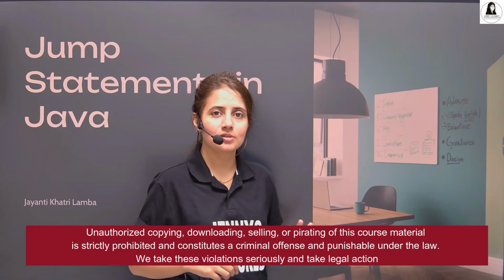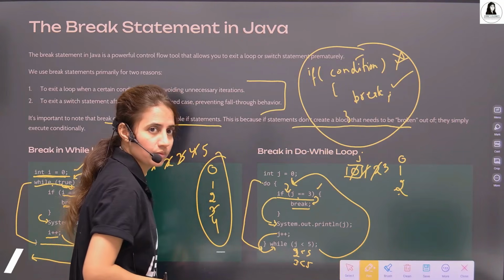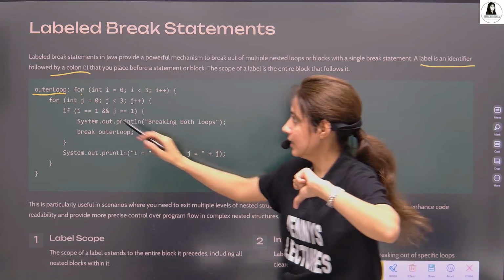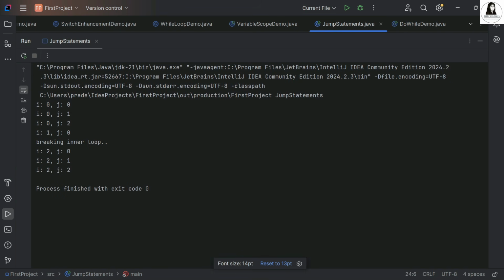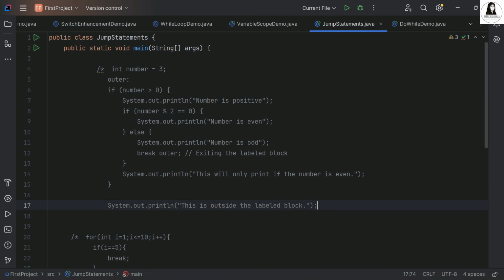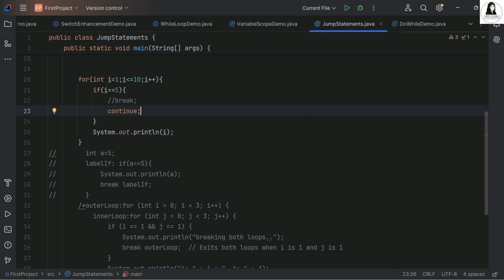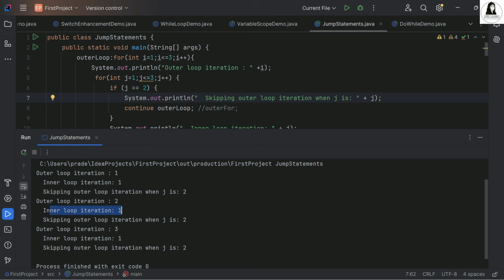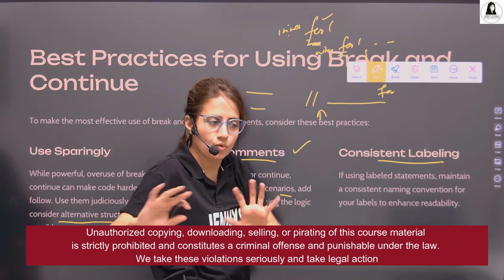break & continue in Java | Java Placement Course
• 📘 Java Programming:
1. “Head First Java" by Kathy Sierra
2. “Java: The Complete Reference" by Herbert Schildt 13E
3. “JAVA: A BEGINNER’S GUIDE”
4. “Effective Java" by Joshua Bloch
5. “Thinking in Java”